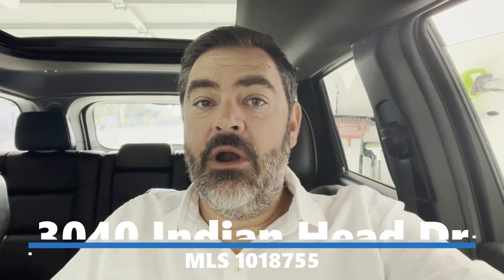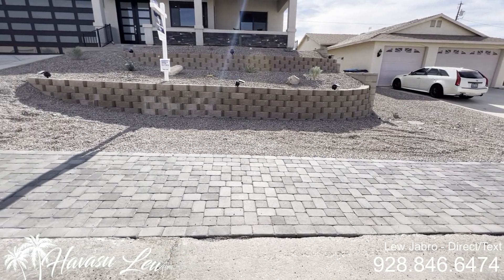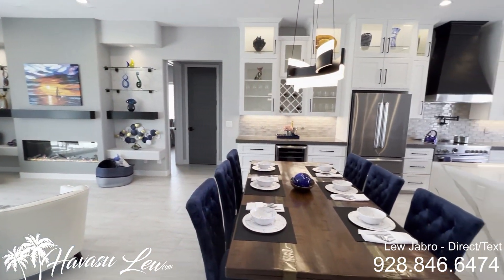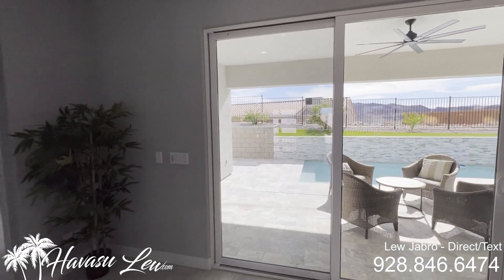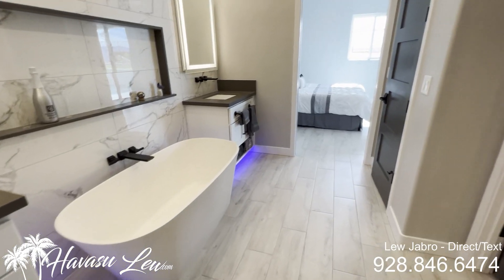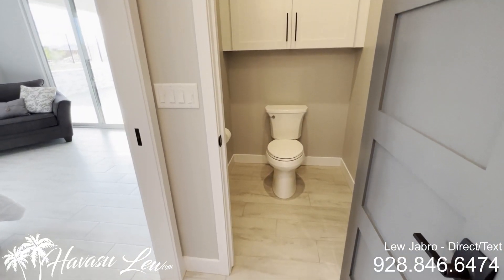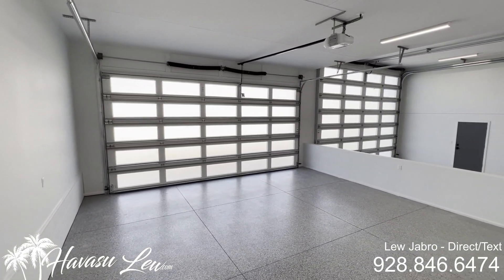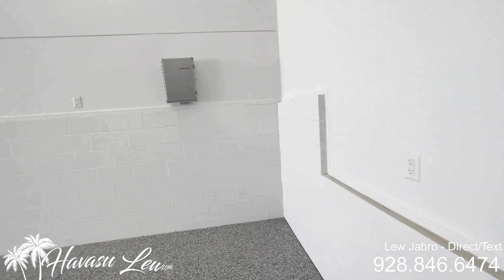Lake Havasu New Construction Pool Home Double RV Garage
💥Just Listed New Construction Pool Home with Double RV Garage💥

3/3 pool home has just been competed with wide open living, big kitchen with island, split floor plan, all tile floors, tall ceilings, beautiful pool and spa area with big covered patio, travertine decking, gated side parking, 2 car garage with 24' bays and 10' door + double 56' RV Garage with epoxy floors and A/C...

Listing courtesy of Coldwell Banker Realty.